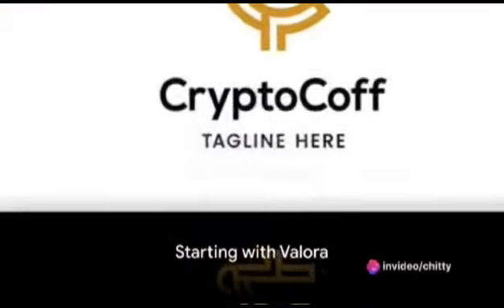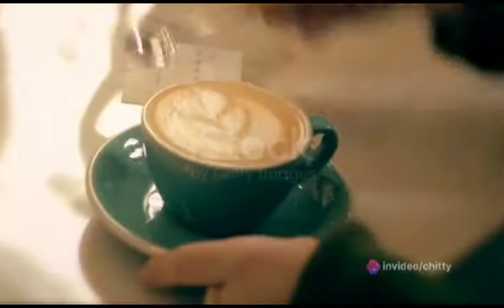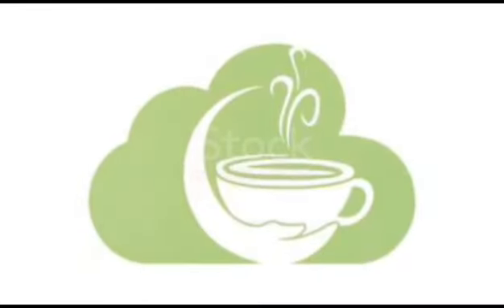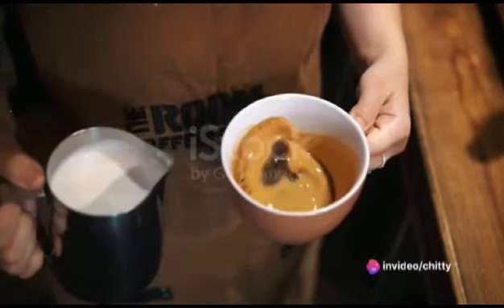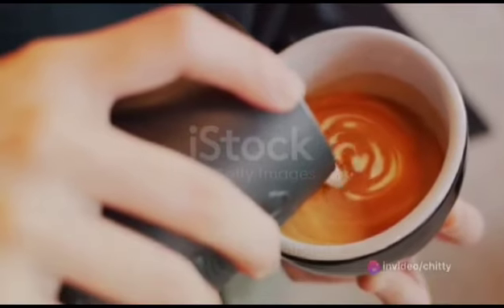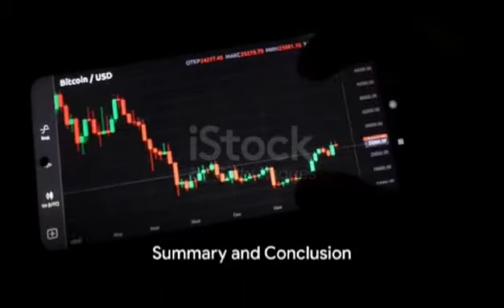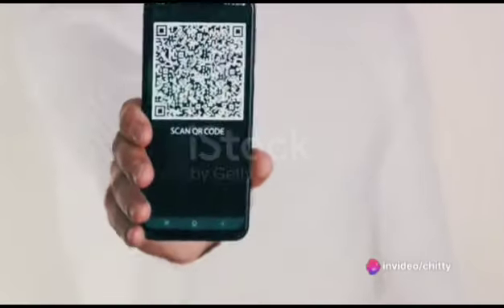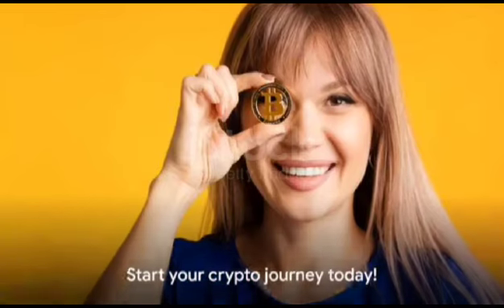VALORA. How to spend 20$ using Valora?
How to spend 20$ using vaora?
ImmortalX. IMTX